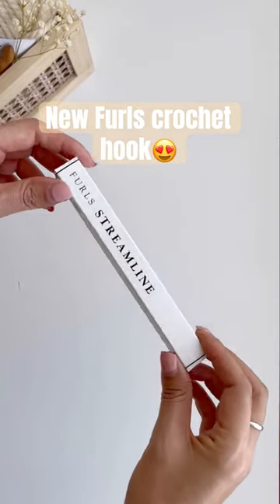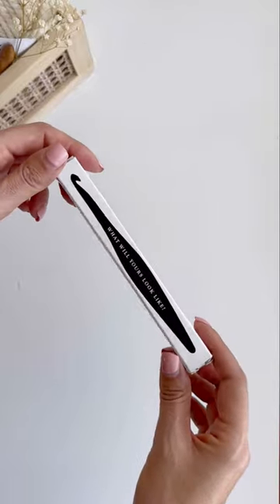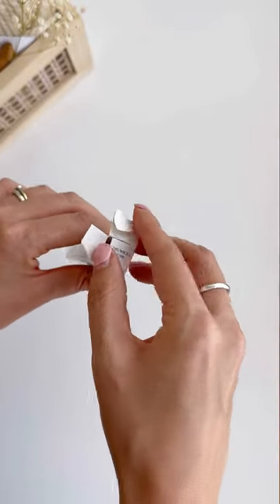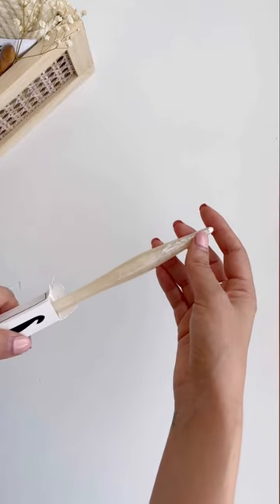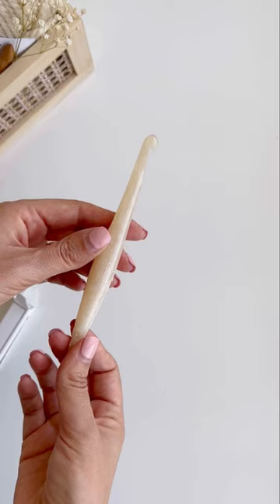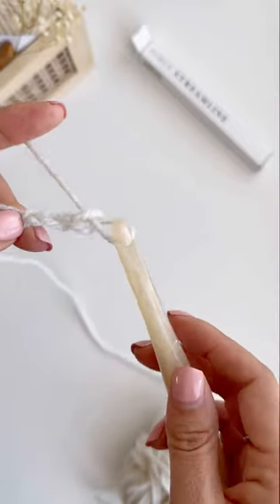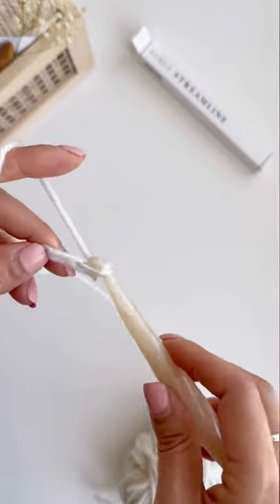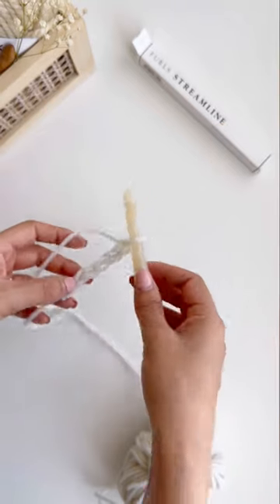This Furls Crochet Hook Changed Everything!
Furls crochet hooks are perfect for a long comfortable crochet session! They are considered the "Rolls Royce" of crochet hooks. They feel amazing to hold and drastically reduce any aches and pains that you can get using regular hooks. They are practically frictionless and make great hooks for chunky blanket or scarf making.

You can buy see the full range of the Furls hooks on Amazon here:
- Furls Crochet Hooks